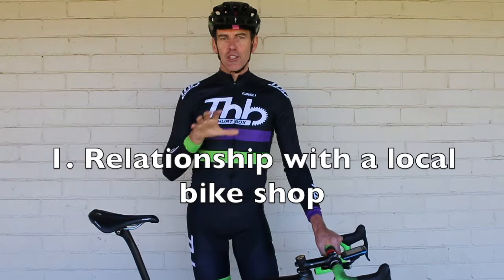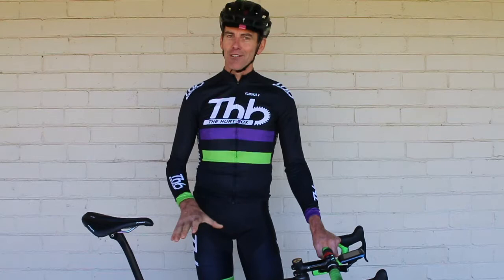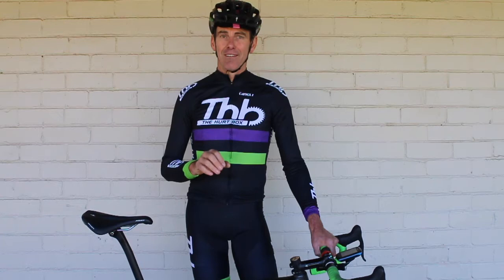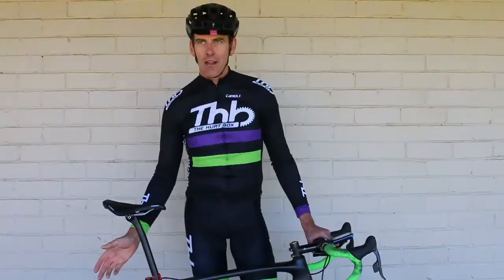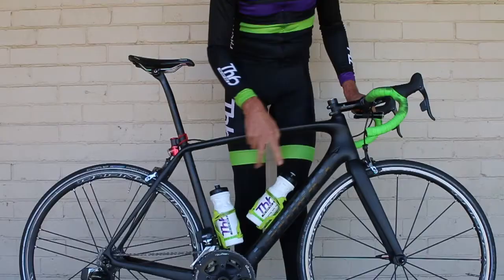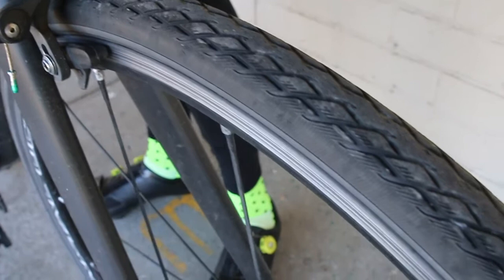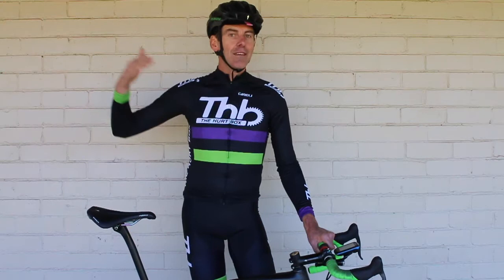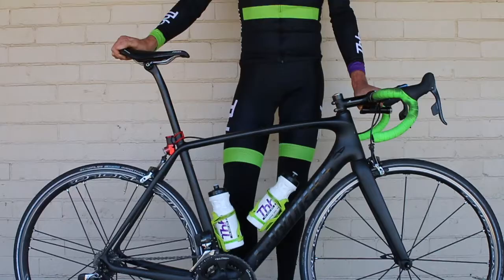7 bike tips to consider before you start training for a big event.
Peaks Challenge Falls Creek is one of the toughest cycling events in all of Australia. 3 massive climbs across 235 km, with 4000 metres of climbing. David Sturt (Head Coach of The Hurt Box) provides some advice before you start a training regime.